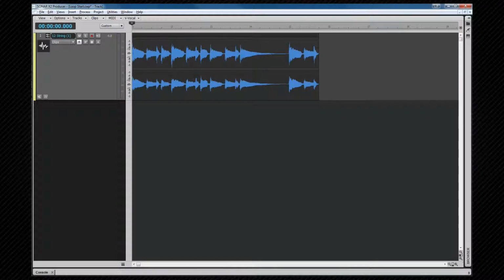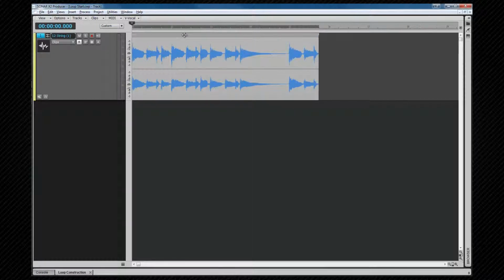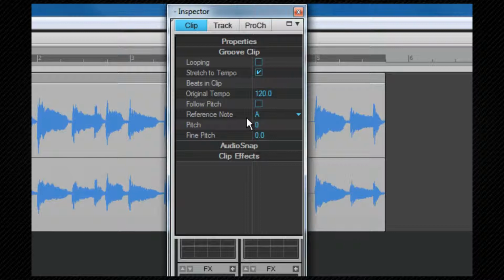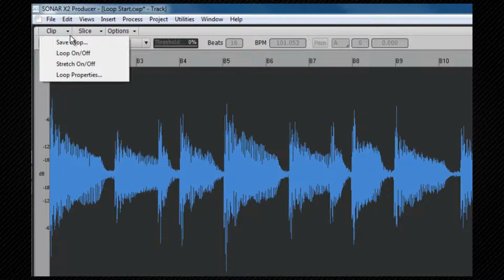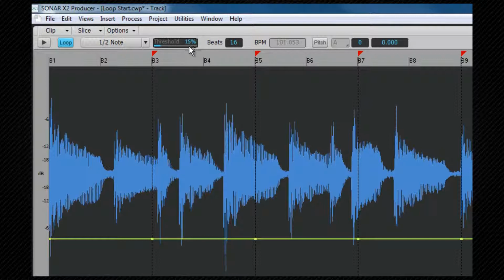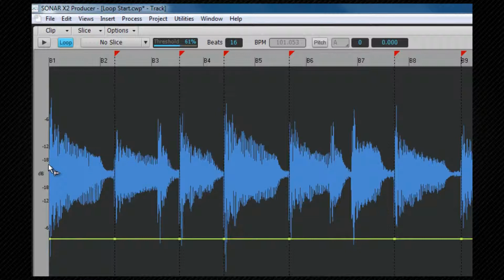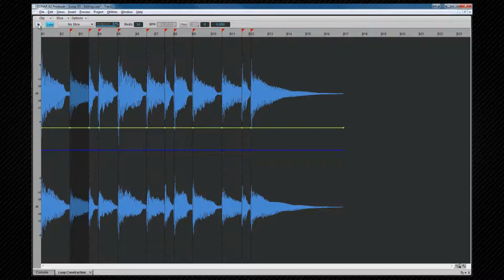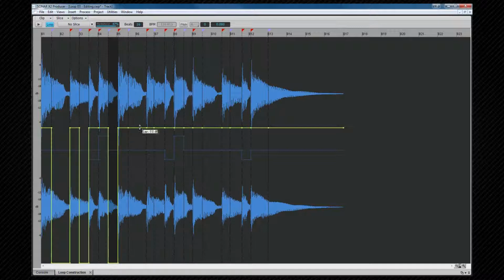SWA Complete Sonar X2 (35/50)